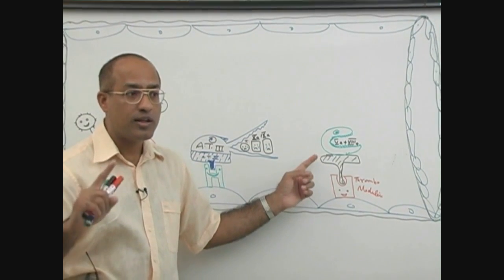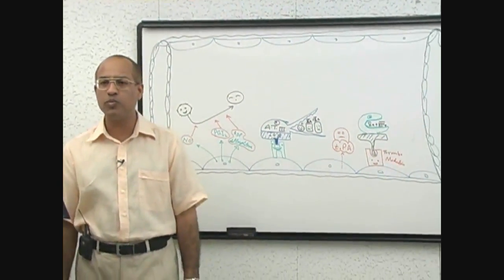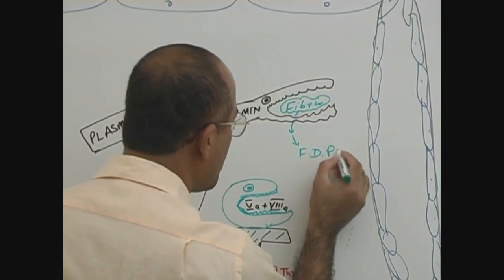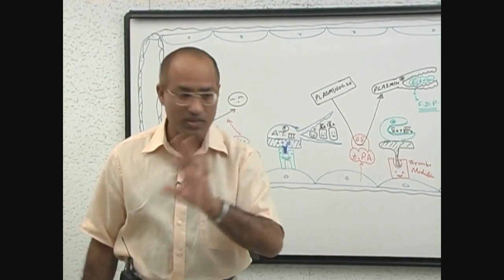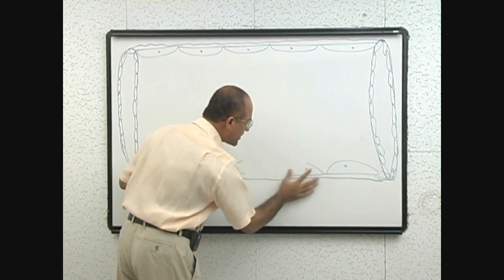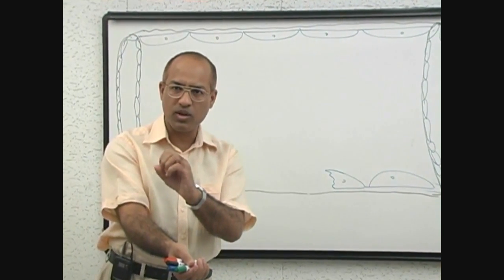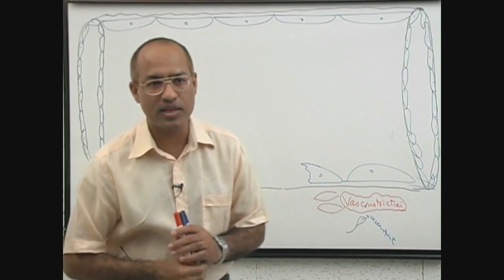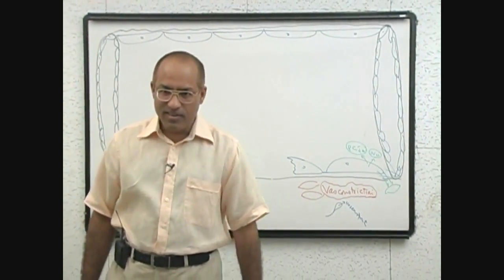Coagulation Cascade | Part 4/12